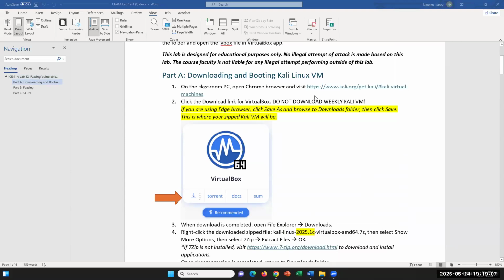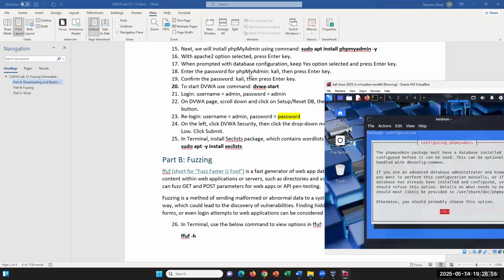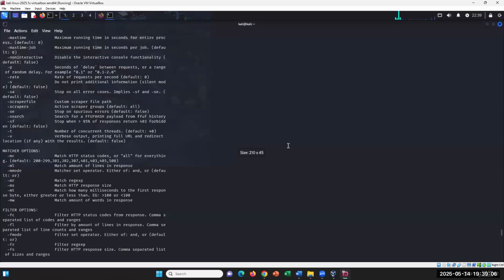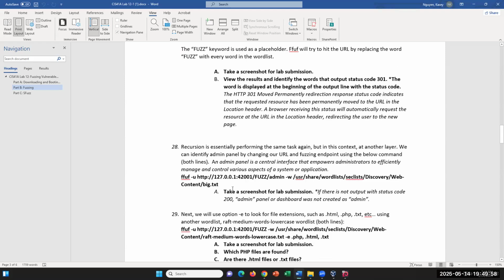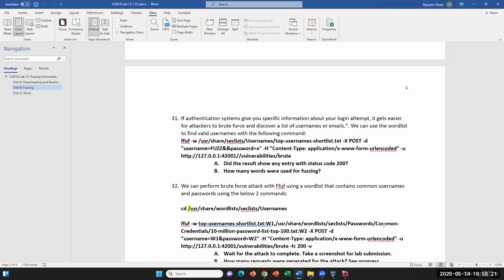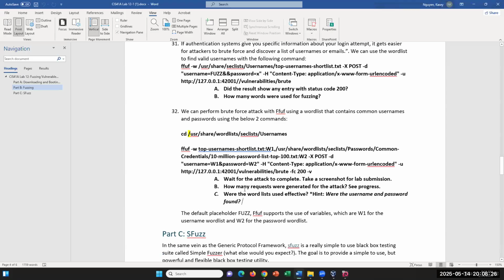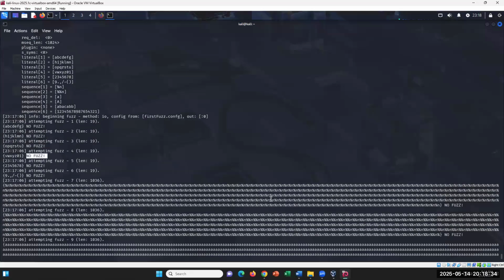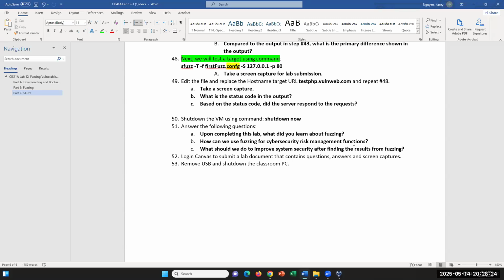CIS41A Lab 12: Fuzzing Vulnerable Web App for Threat and Exploitation Detection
Demonstration of fuzzing techniques in Kali Linux using fuff and sFuzz to identify web app vulnerabilities and exploitable vector.